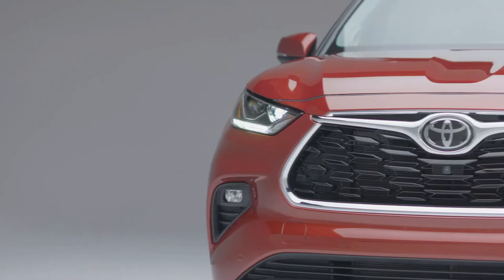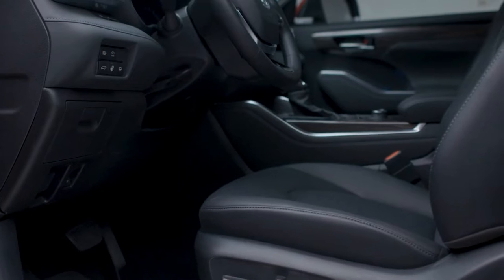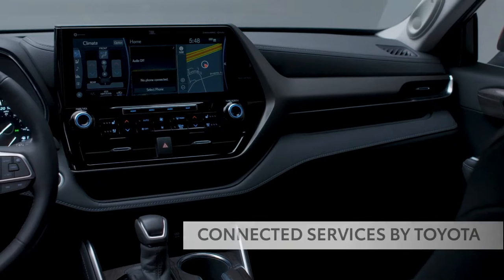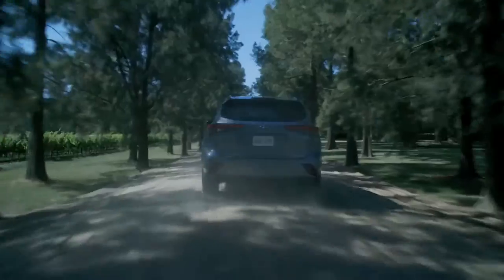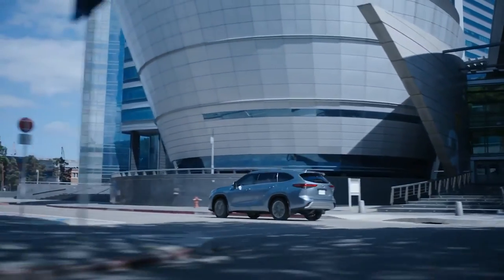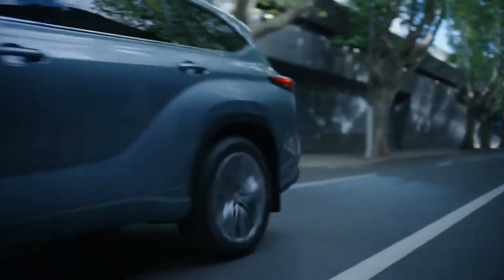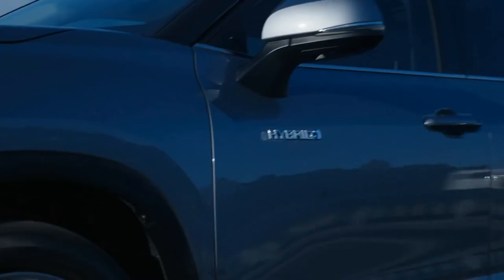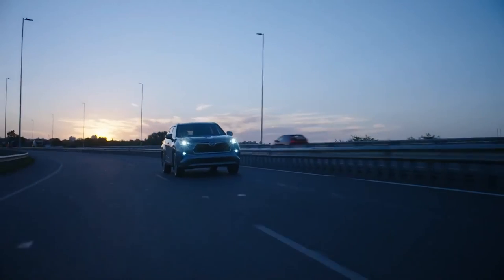BRAND NEW 2022 TOYOTA HIGHLANDER | HYBRID SUV | COOL FEATURES | INTERIOR | EXTERIOR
DETAILS ABOUT THE CAR:
Here's the quick walkaround review of the all-new 2022 Toyota Highlander hybrid family SUV. Checkout its interior and exterior design, features, safety and technology, specs, performance, trim levels, and other important things in this video.

The standard features of the Toyota Highlander include 3.5L V-6 295hp engine, 8-speed automatic transmission with overdrive, 4-wheel anti-lock brakes (ABS), side seat mounted airbags, curtain 1st, 2nd and 3rd row overhead airbag, driver knee airbag, airbag occupancy sensor, automatic air conditioning, 18" aluminum wheels, cruise control, Full-Speed Range Dynamic Radar Cruise Control (DRCC) distance pacing, ABS and driveline traction control, electronic stability.

What’s New/Key Changes From Last Year:

For 2022, Toyota makes AWD standard across the Highlander range, which means the disappearance of last year’s entry-level L FWD trim level. XLE and XSE trims gain a heated steering wheel, XLE models and up get a power front passenger seat, and there’s a new hybrid-only package with bronze trim elements and a few extra features.

Available Trims:

Toyota offers the Highlander in LE, XLE, XSE, and Limited trim levels. A 3.5L V6/eight-speed automatic powertrain is standard in all four, while LE, XLE, and Limited can be optioned to a hybrid setup with a 2.5L engine, electric motors, and a continuously variable transmission. As mentioned above, AWD is standard in all trims and with both powertrains.

Standard Features:

LE trim’s highlights start with a Toyota Safety Sense 2.5+ suite of automatic high beams, lane tracing assist, radar cruise control, lane departure alert with steering assist, forward collision mitigation, and pedestrian/cyclist detection.

You also get passive keyless entry, an 8.0-inch touchscreen, six-speaker audio, heated front seats, a power driver’s seat, three-zone A/C, LED headlights, 18-inch alloy wheels, and a front wiper de-icer.

LE Hybrid adds a power tailgate, LED fog lights, and heated side mirrors.

Gas-powered XLE models build on LE Hybrid with blind spot monitoring, rear cross-traffic alert, rear door sunshades, integrated home remote, power front passenger seat, Softex upholstery, 7.0-inch driver info display, and a sunroof.

In gas models, XSE gets wireless phone charging, sport-tuned suspension, second-row captain’s chairs, ambient lighting, and 20-inch wheels.

Limited’s notable additions are front parking sensors, rear cross-traffic braking, hands-free tailgate, navigation, 11-speaker audio, leather upholstery, ventilated front seats, heated steering wheel, and a panoramic roof. Non-hybrid also get a driver’s seat with adjustable lumbar and bottom cushion.

Key Options:

A Limited Platinum package adds a bird’s-eye view camera, 12.3-inch touchscreen, digital rearview mirror, heated second-row seats, and platinum bumper trim.

And in XLE Hybrid models, a Bronze Edition pack brings a multi-adjustable driver’s seat, 1,500-watt power outlet, digital rearview mirror, rain-sensing wipers, ambient lighting, 11-speaker audio, second-row captain’s chairs, and puddle lights.

Fuel Economy:

Toyota’s fuel consumption estimates for the Highlander are 6.6/6.8 L/100 km (city/highway) for the hybrid powertrain, and 11.8/8.6 L/100 km for V6-powered models.

Competition:

The Toyota Highlander’s main competitors are the Ford Explorer, Volkswagen Atlas, Kia Sore